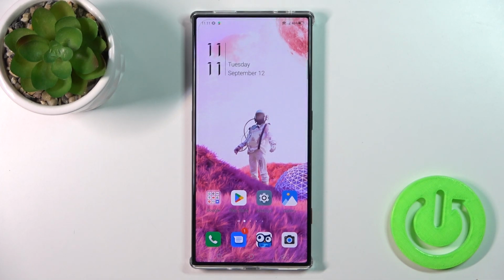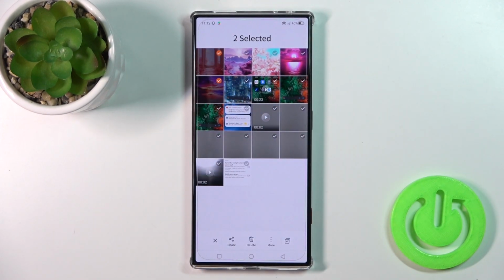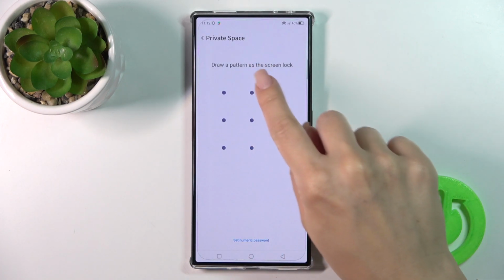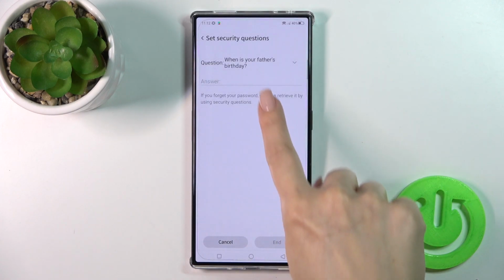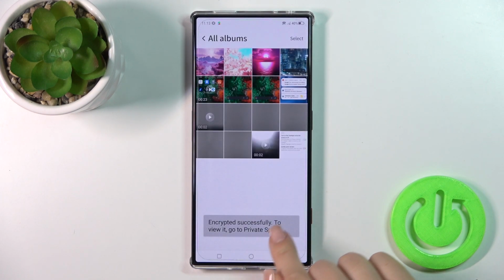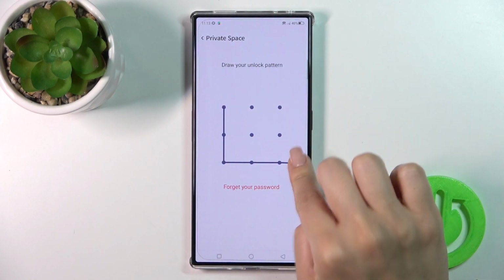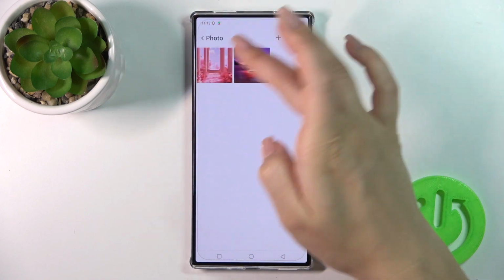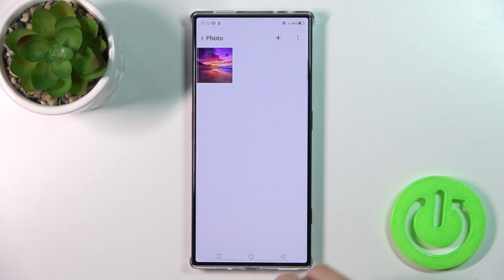How to Hide Photos in Gallery on ZTE Nubia Red Magic 8 Pro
Find out more info about ZTE Nubia Red Magic 8 Pro:
Welcome. Stay here if you want to know how to hide photos in the Gallery on ZTE Nubia Red Magic 8 Pro. This feature allows you to keep your personal and very sensitive photos away from prying eyes while still having them accessible when you need them. Visit our YouTube channel if you want to know more about ZTE Nubia Red Magic 8 Pro.

How to hide photos in Gallery on ZTE Nubia Red Magic 8 Pro? How to hide photo in Gallery on ZTE Nubia Red Magic 8 Pro? How to make photos invisible on Gallery in ZTE Nubia Red Magic 8 Pro?